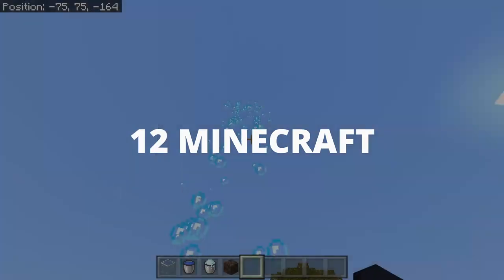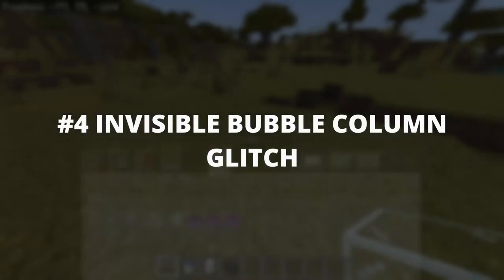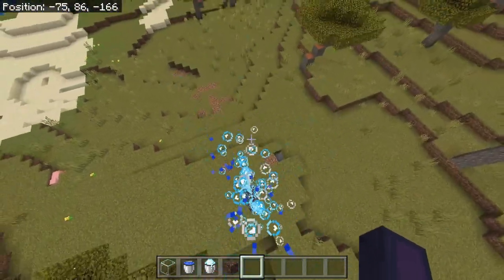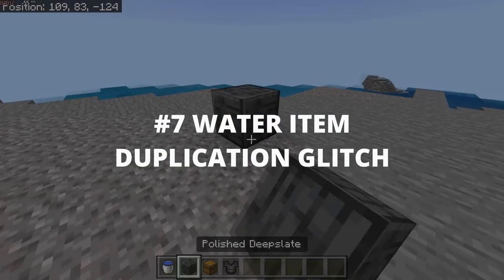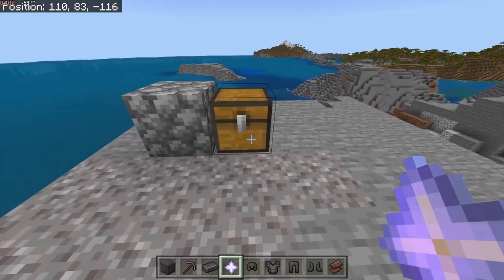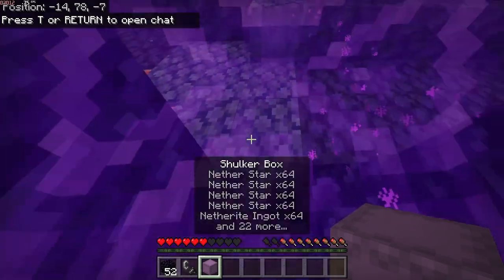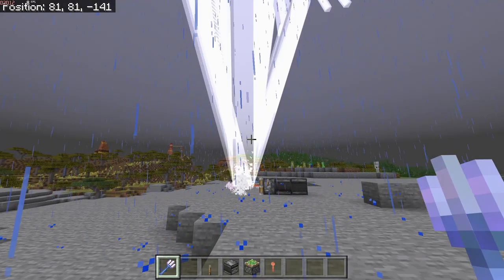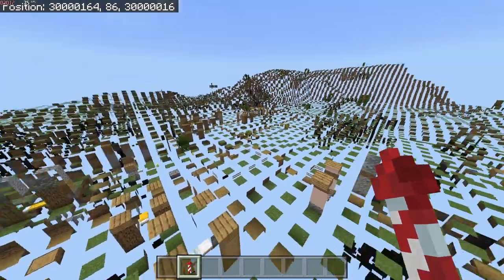12 Best Minecraft bedrock glitches! | Best Minecraft duplication glitch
In this video I will show you the 12 BEST Minecraft bedrock glitches in 1.19, including the best duplication glitch using Shulker boxes, X-ray glitches, how to see through water and more!

💻MY SETUP💻

Gaming mouse
Gaming keyboard

⏳TIMESTAMPS⌛

0:00 Water X-ray glitch
0:29 Slab X-ray glitch
0:54 Flying boat glitch
1:11 Invisible bubble column glitch
2:30 Secret chest glitch
3:15 Tower glitch
3:30 Water item duplication glitch
4:26 Item duplication glitch
5:23 Shulker box duplication glitch
6:25 See through water glitch
6:37 Infinite lightning glitch
7:07 The stripelands
8:02 Corner stripelands